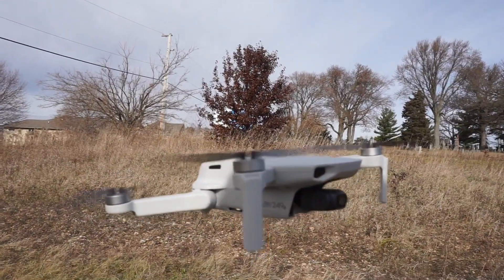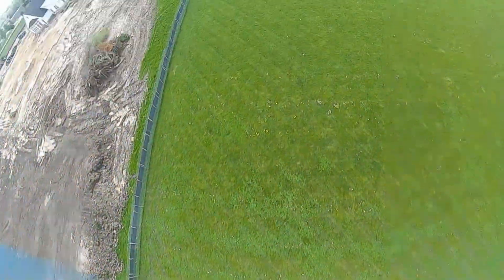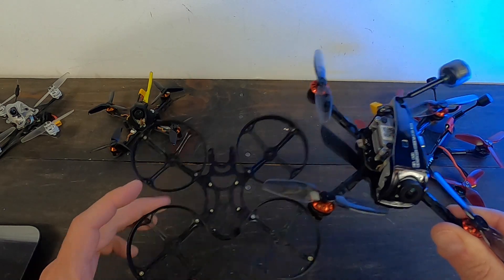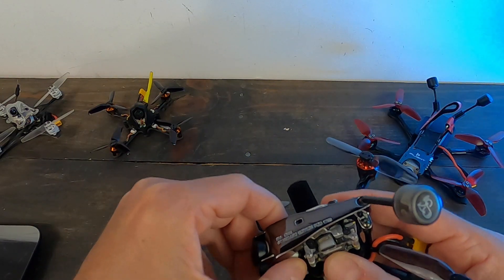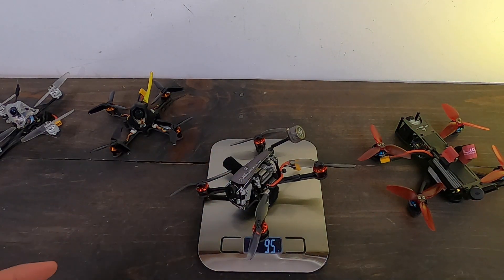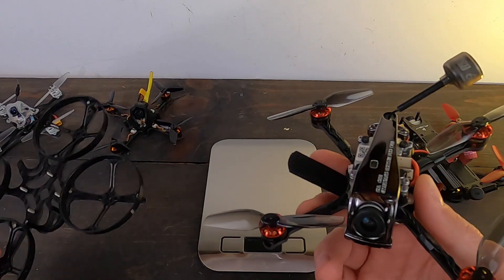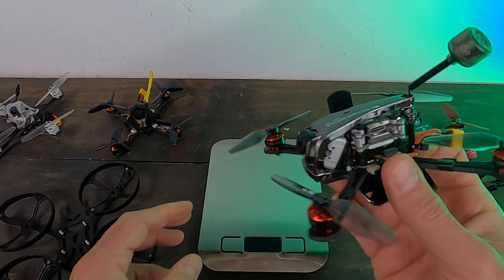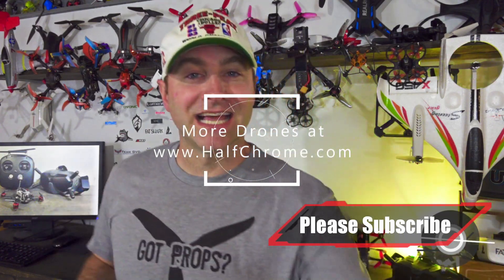World's smallest DJI FPV drone - 95 grams, HD video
I built this 95 gram DJI digital FPV toothpick using most of the parts from the Eachine Viswhoop. I put them on the Novice 3 frame and added the Diatone canopy and HQ 3x2 props. It is definitely a work in progress, but HD toothpicks are just around the corner.

Eachine Viswhoop
Diatone canopy
HQ 3 x 2 props

If you want to build your own these two parts are the best place to start.
Caddx Vista
AIO Flight Controller

is the place to shop for toothpicks, stock goes quickly however.